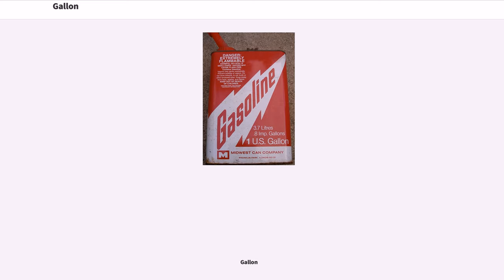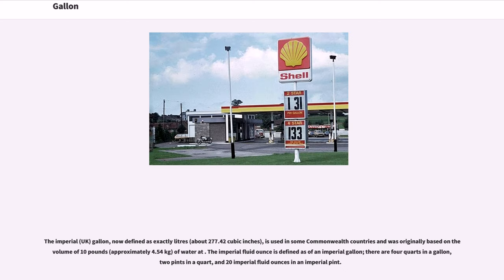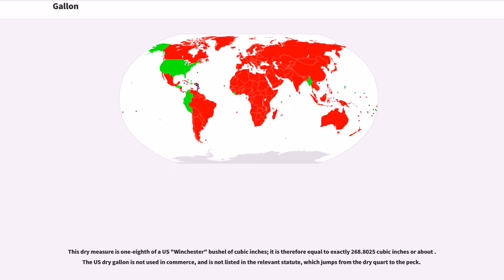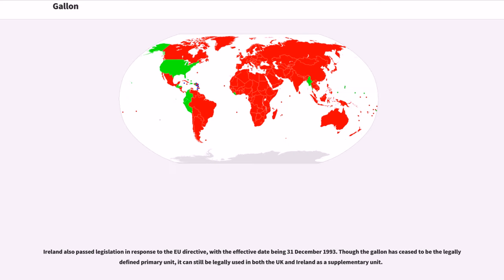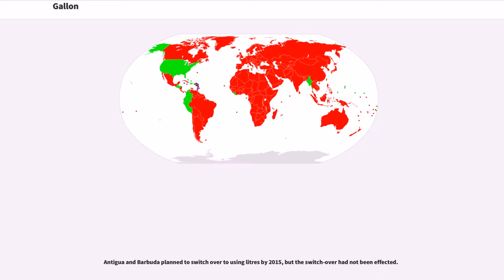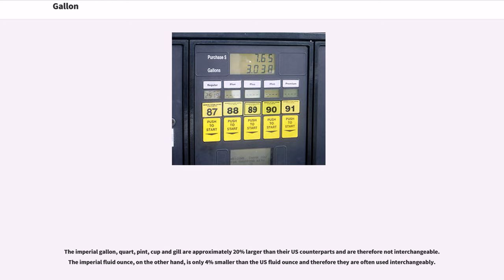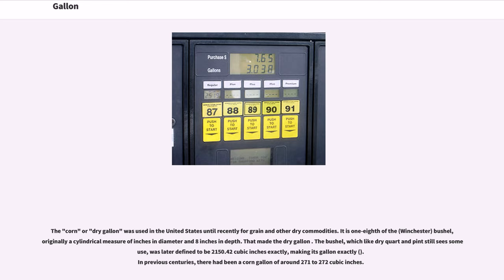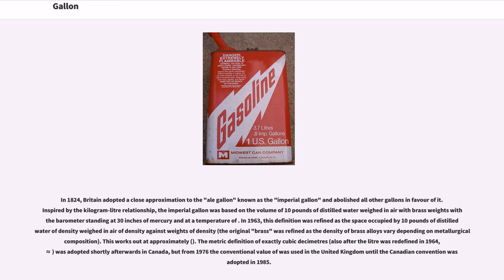Gallon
The gallon () is a unit of measurement for volume and fluid capacity in both the US customary units and the British imperial systems of measurement. Three significantly different sizes are in current use: the imperial gallon defined as litres (4 imperial quarts or 8 imperial pints), which is used in the United Kingdom, Canada, and some Caribbean nations; the US gallon defined as 231 cubic inches (4 US liquid quarts or 8 US liquid pints) or about , which is used in the US and some Latin American and Caribbean countries; and the least-used US dry gallon defined as .

The IEEE standard symbol for the gallon is gal.

The gallon currently has one definition in the imperial system, and two definitions (liquid and dry) in the US customary system. Historically, there were many definitions and redefinitions.

There were more than a few systems of liquid measurements in the pre-1884 United Kingdom.

The imperial (UK) gallon, now defined as exactly litres (about 277.42 cubic inches), is used in some Commonwealth countries and was originally based on the volume of 10 pounds (approximately 4.54 kg) of water at . The imperial fluid ounce is defined as of an imperial gallon; there are four quarts in a gallon, two pints in a quart, and 20 imperial fluid ounces in an imperial pint.

The US gallon is legally defined as 231 cubic inches, which is exactly . A US liquid gallon of water weighs about at , making it about 16.6% lighter than the imperial gallon. There are four quarts in a gallon, two pints in a quart and 16 US fluid ounces in a US pint, which makes the US fluid ounce equal to of a US gallon. In order to overcome the effects of expansion and contraction with temperature when using a gallon to specify a quantity of material for purposes o...